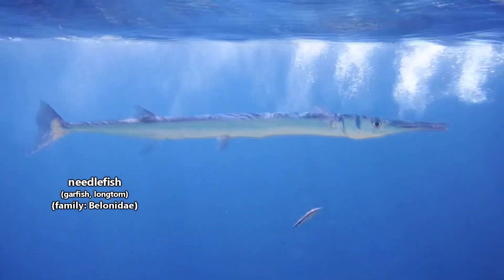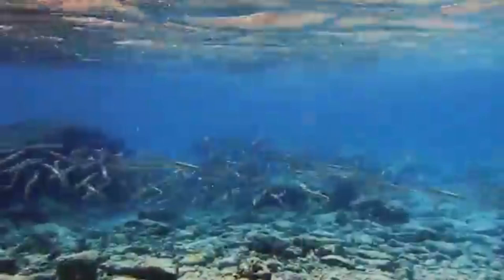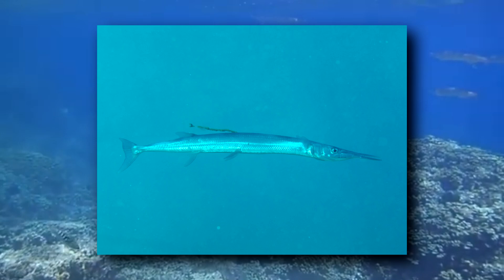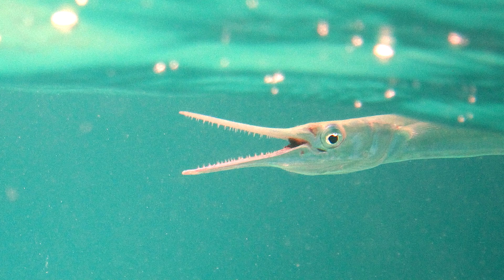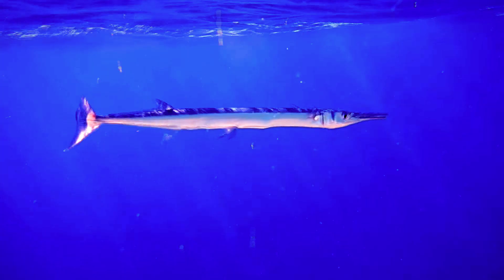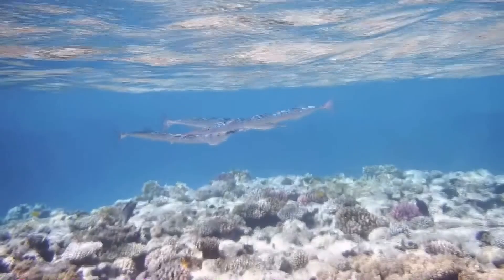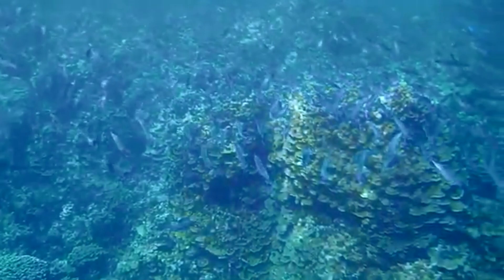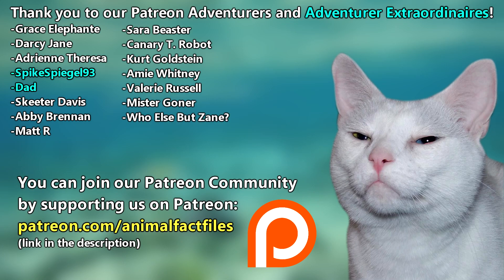Needlefish Facts: a DEADLY JAW | Animal Fact Files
Needlefish are also known as garfish though they are only distantly related to gars. They have long jaws with needle-like teeth. When excited, their jaws become deadly. Learn why with these needlefish facts on today's episode of Animal Fact Files!

Scientific Name: Family - Belonidae
Range: cosmopolitan in both fresh and marine water
Habitat: rivers, reefs, estuaries, etc.
Size: a few inches to over 3 feet (91cm)
Diet: other fishes, crustaceans, cephalopods, plankton
Threats: larger fish
Lifespan: unknown

Needlefish NAMES 0:00
Needlefish HABITAT 0:29
Needlefish APPEARANCE 0:47
Needlefish DIET 1:16
Needlefish JAW 1:37
Needlefish JUMPING 1:58
Needlefish SIZE 2:26
Needlefish LIFE CYCLE 2:43
Thanks / Outro 3:05